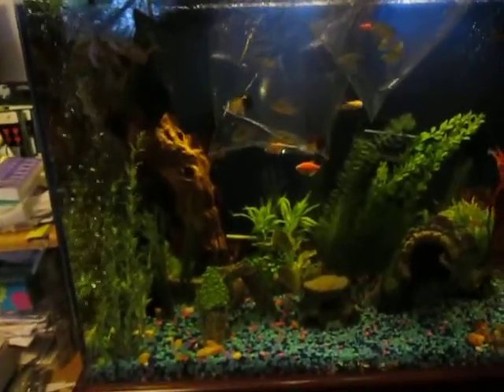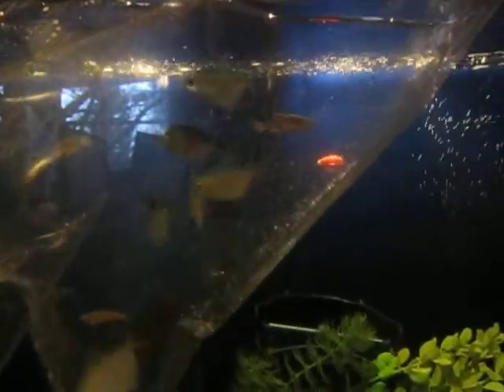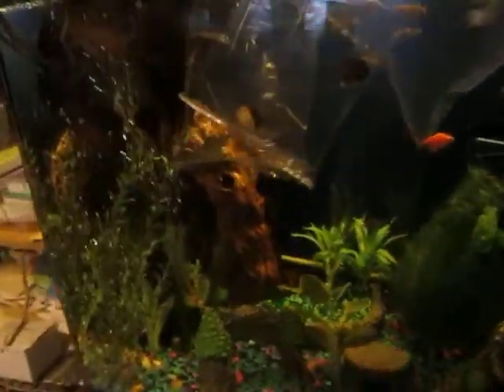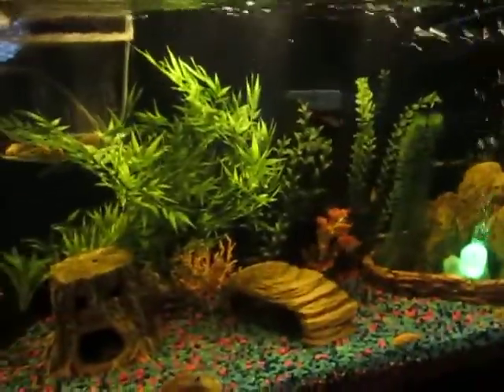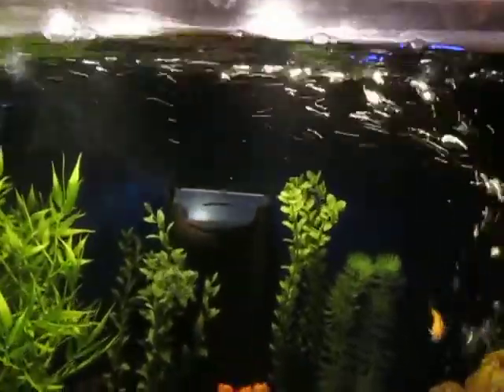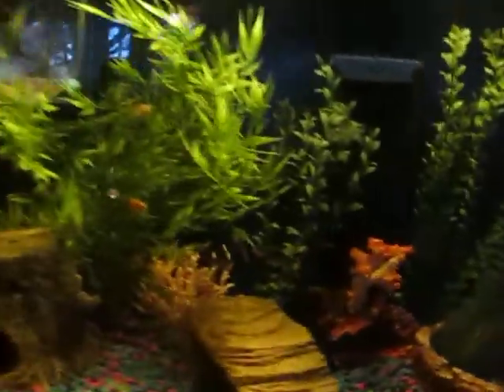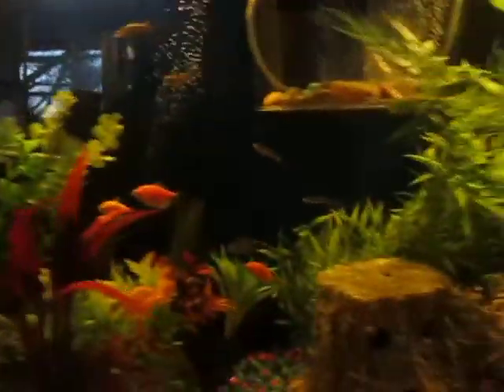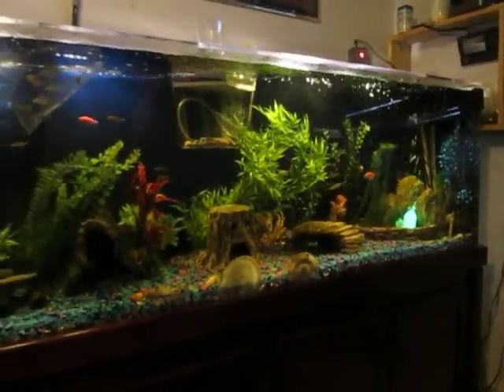135 Gallon Acrylic Aquarium Update - New Fish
Chemistries are good. The fish are well. New fish that I added seem happy. Other than the slightly yellow water (due to the natural driftwood tree leaching tannins into the water) all is good.